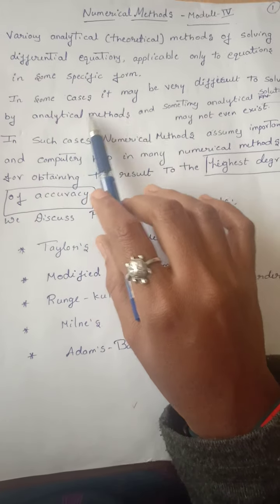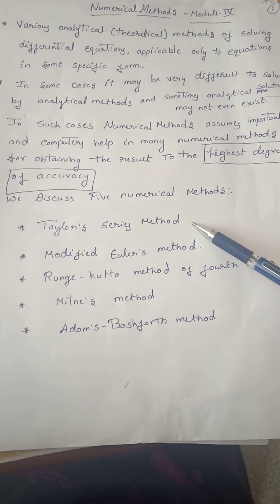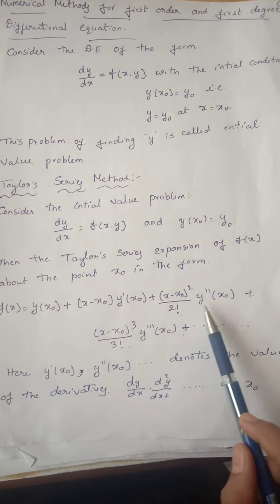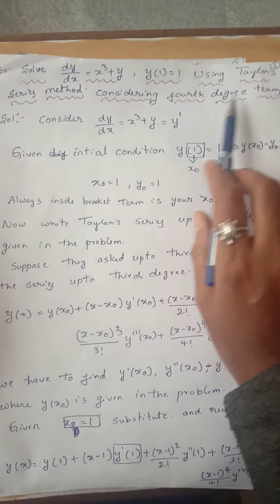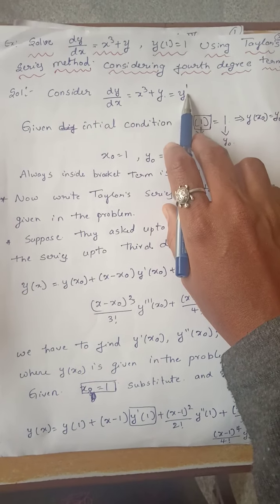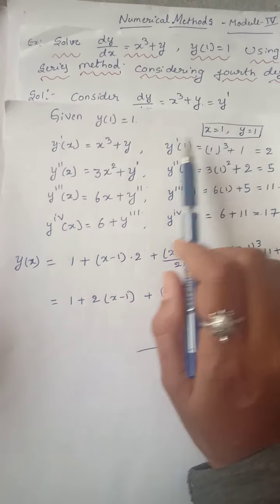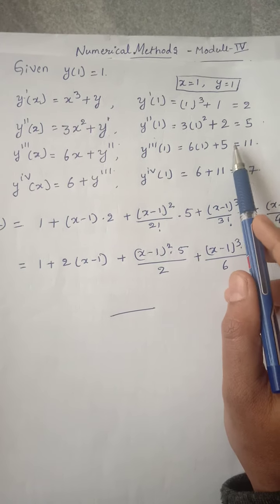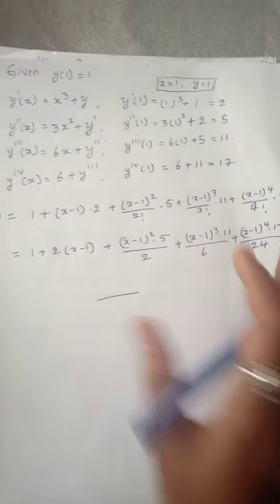Numerical methods - I, Taylor's seires method